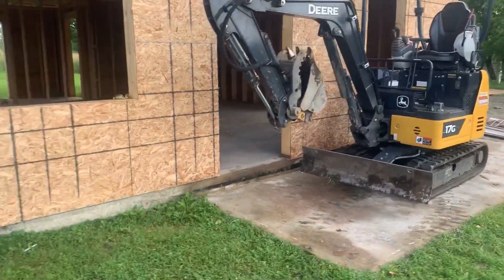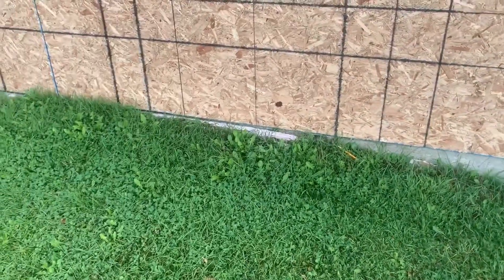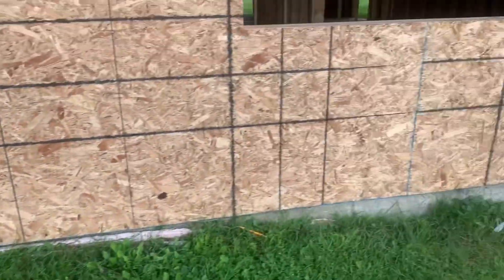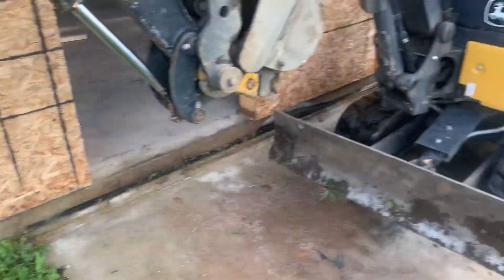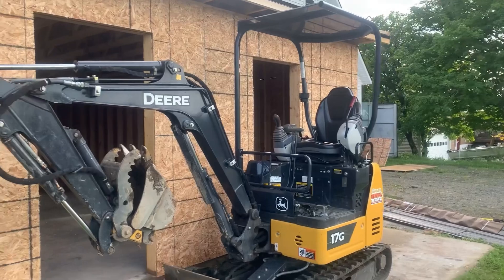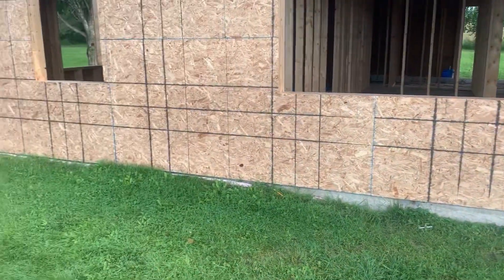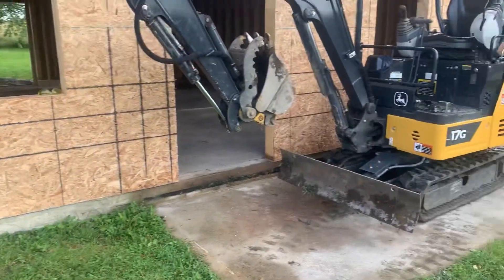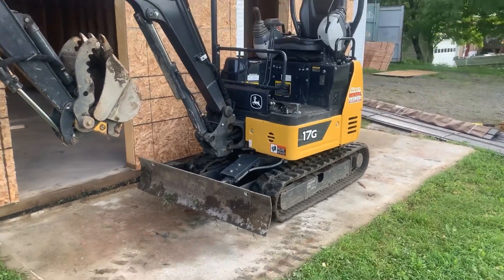HONDA PIONEER TEAMS UP WITH EXCAVATOR!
Digging top soil away from foundation.